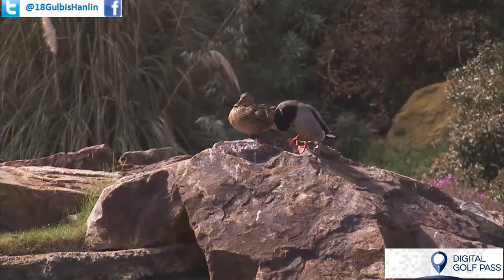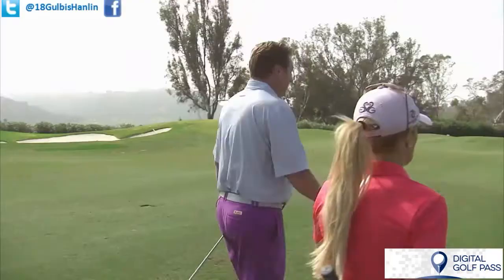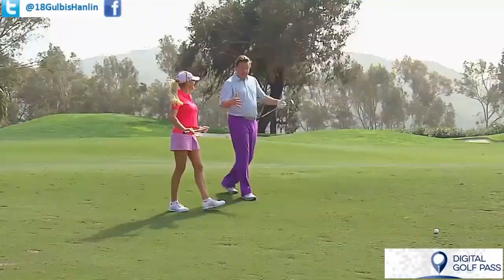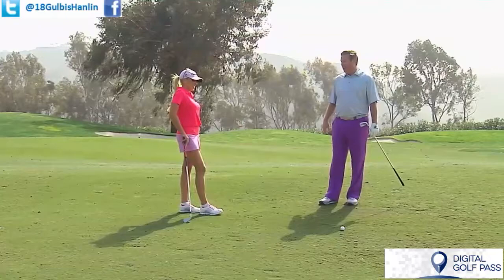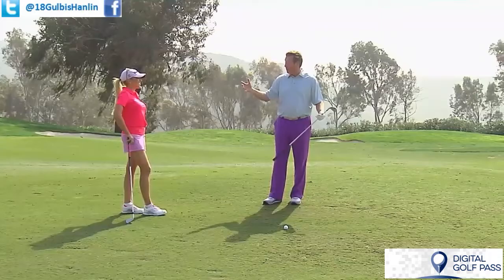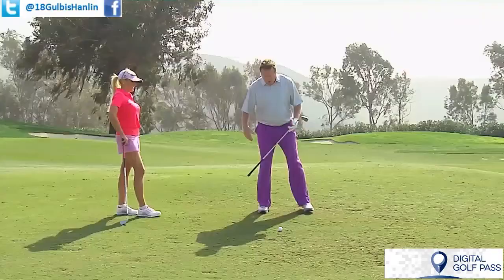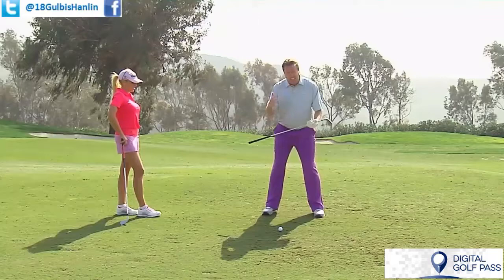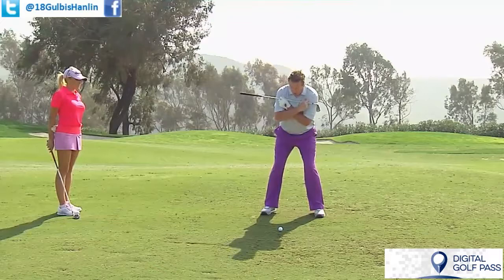18 Holes - Natalie Gulbis & Jimmy Hanlin @ Aviara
Join LPGA Pro Natalie Gulbis and PGA Pro Jimmy Hanlin as they give you the Golf Tip of the Week from the iconic Hole 18 at Aviara Hot Springs Village.